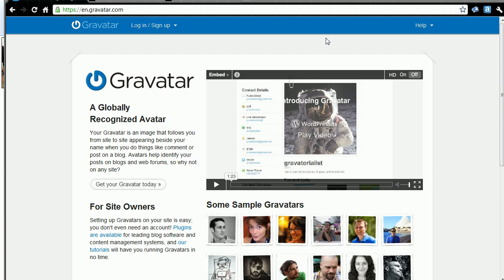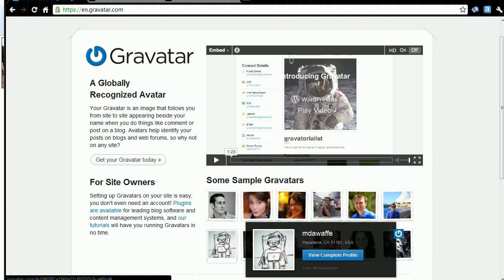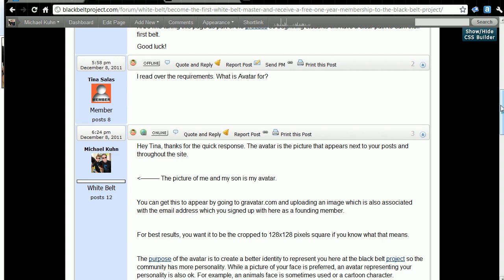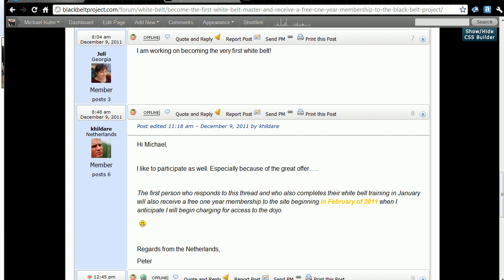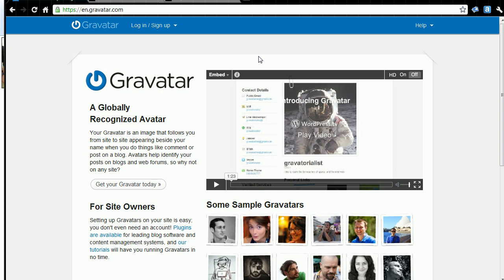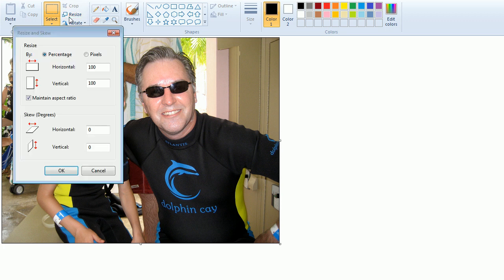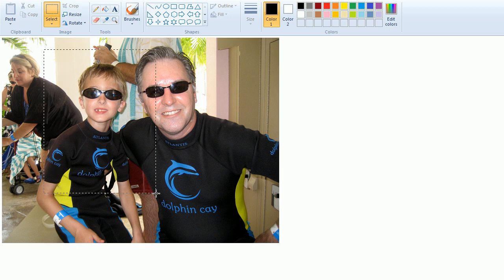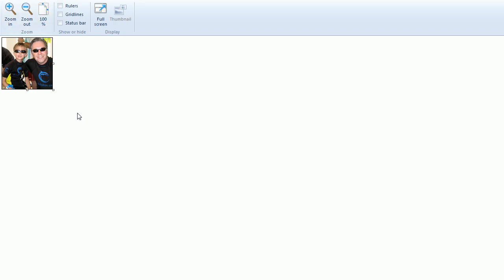How To Set Up Your Gravatar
In this video I tell you how to use gravatar.com to get your picture next to your posts and comments at the blackbeltproject.com. It includes how to make the perfect size image for the best resolution at gravatar.com